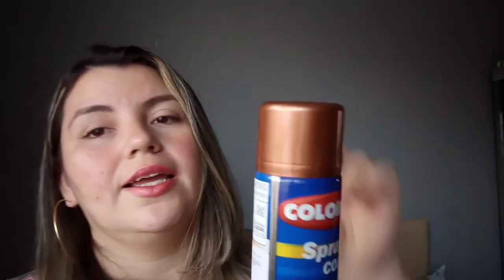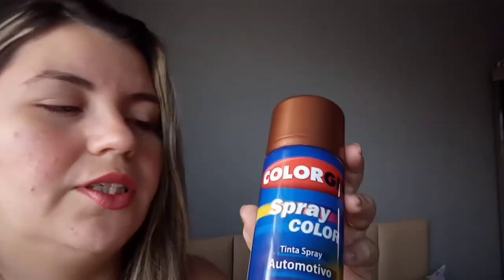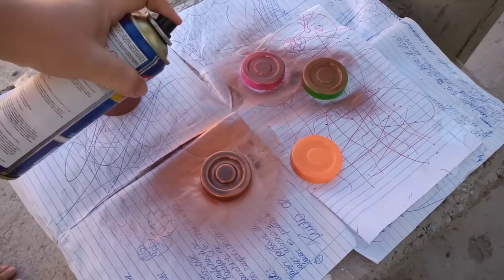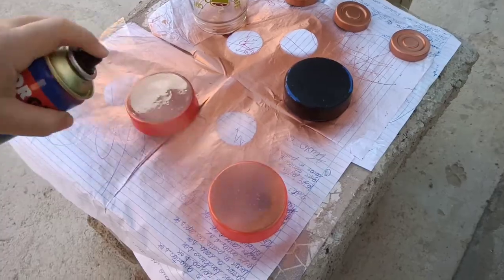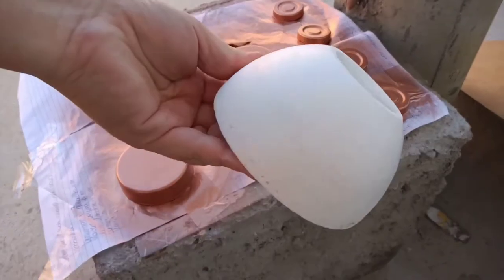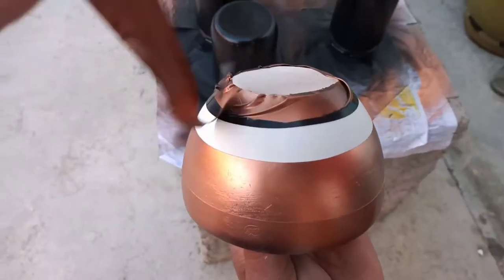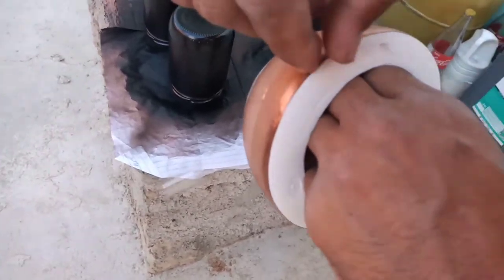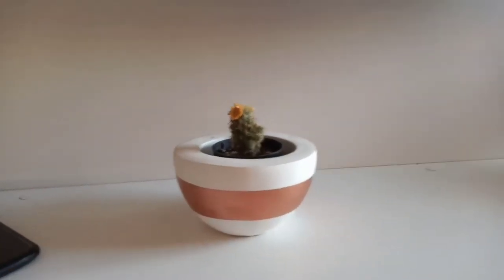Pintamos potes e tampas/ fomos passear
Olá pessoal! tudo bem com vcs?
espero que vcs tenham gostado, aproveito e já te convido a se inscrever, ativar as notificações, deixar um joinha e me seguir lá no Instagram:

Muito obrigada a vc que assistiu ❤️